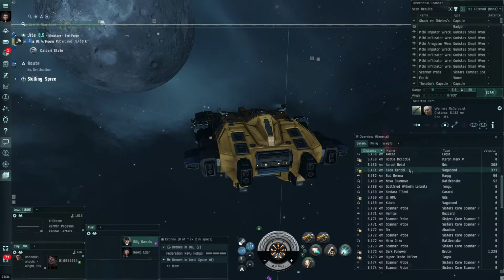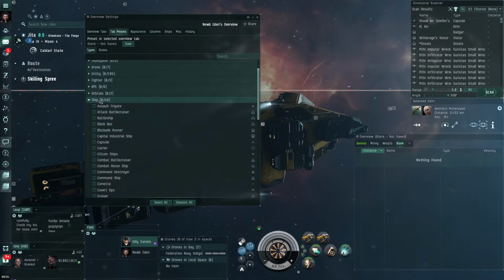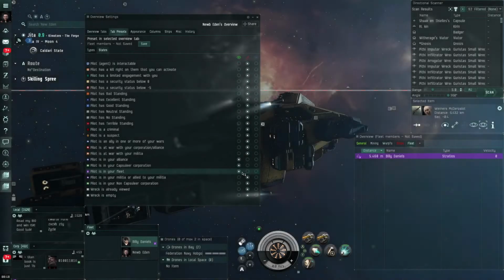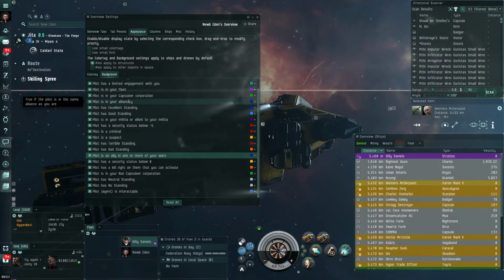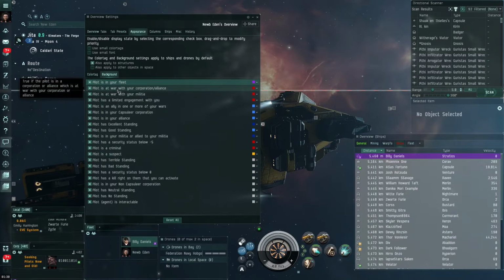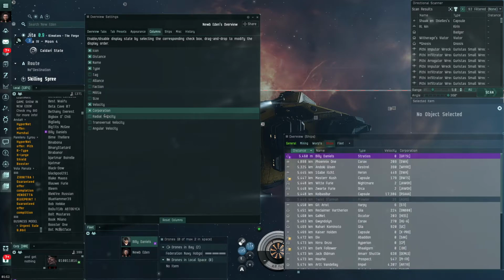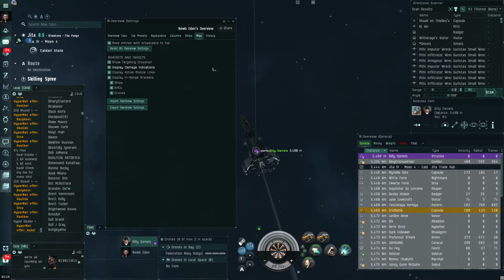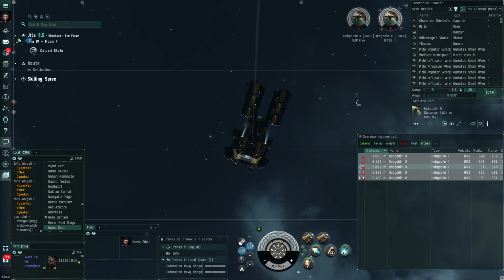Ep#010 Demistifying the Overview | EVE Online Tutorials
Let's learn how to customise this important tool, filtering out unwanted info to only show what is relevant and important to us.
Try EVE Online for free. Sign up via this link for bonus skill points to get you started;